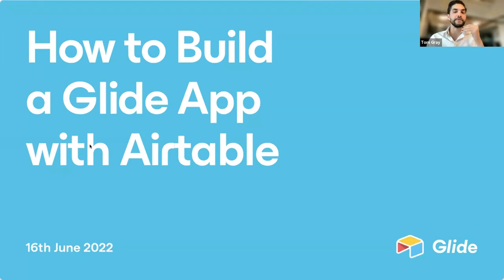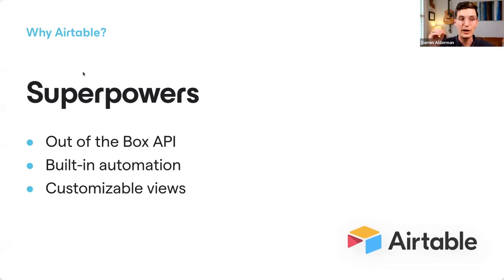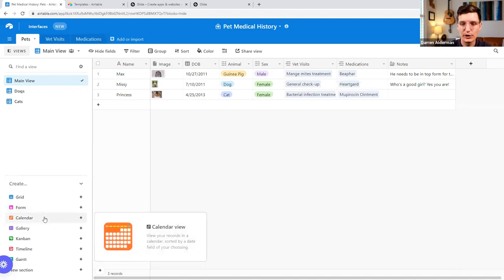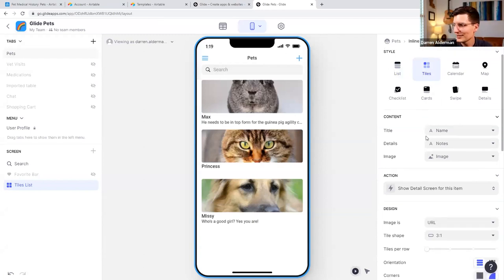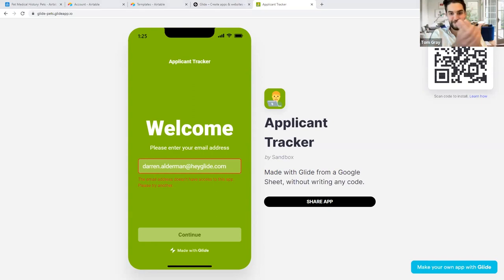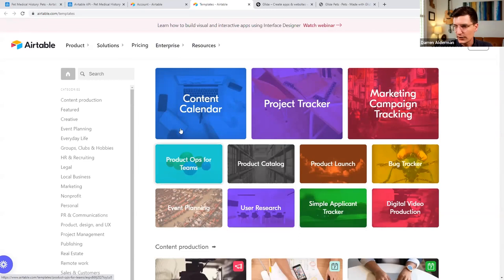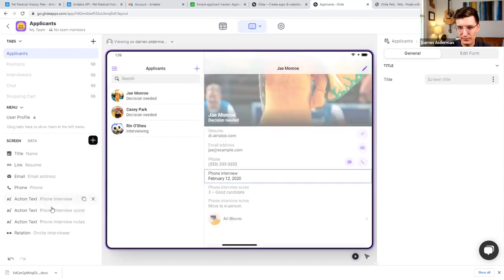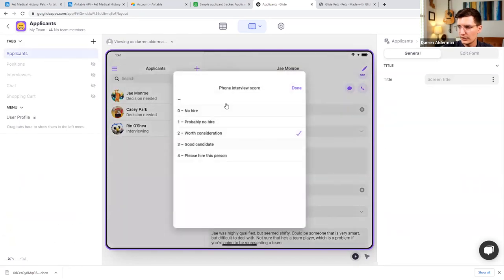Mastering No Code: Build a Custom App with Glide +@AirtableApp | Glide Apps Tutorial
In this informative video titled "Power Hour: How to Build a Glide App with Airtable," join Tom Gray and Darren Alderman as they guide you through the step-by-step process of building an app using Glide and Airtable. As two experts in the field, they showcase the abundant functions and applications of Airtable through the seamless integration with Glide.

Airtable, a user-friendly platform known for creating relational databases, serves as the foundation of this tutorial. With its versatility in project management, event planning, small business accounting, and more, Airtable proves to be an indispensable tool. Darren dives deeper into Airtable's unique features, such as its out-of-the-box API, built-in automation, and customizable views, which enhance the overall user experience.

Witness the incredible capabilities of Glide and Airtable come together in the creation of a 'Pet Tracker' application. Darren walks you through the process of importing spreadsheets, organizing data into views, and effectively syncing Glide to Airtable. By following along, you'll gain valuable insights into leveraging Glide's powerful features to build a user-friendly interface on top of Airtable.